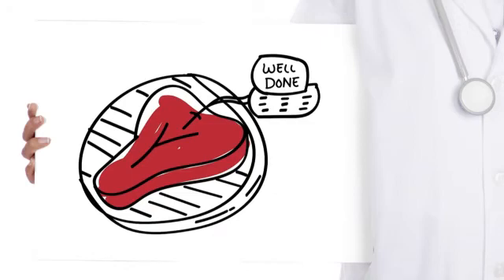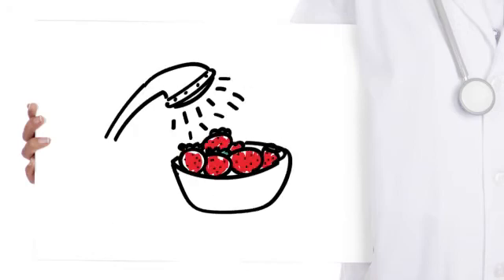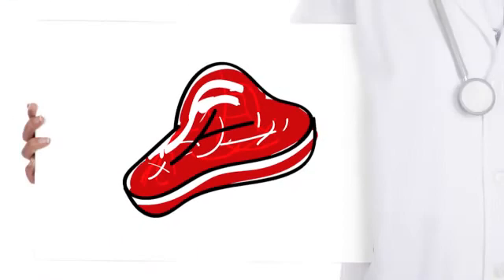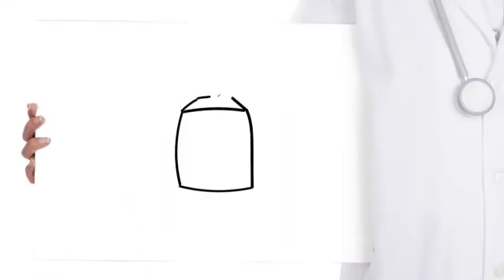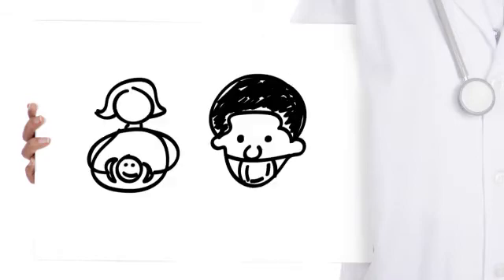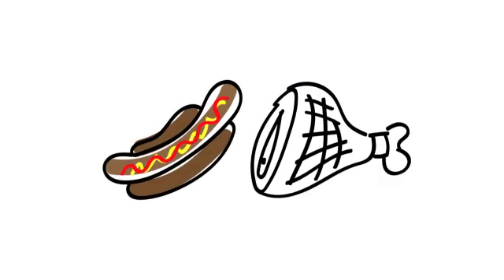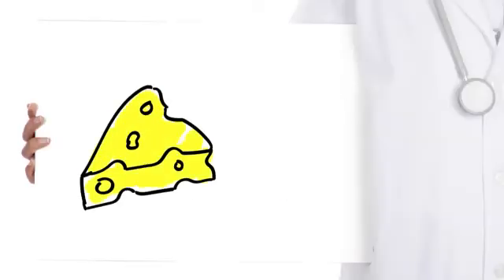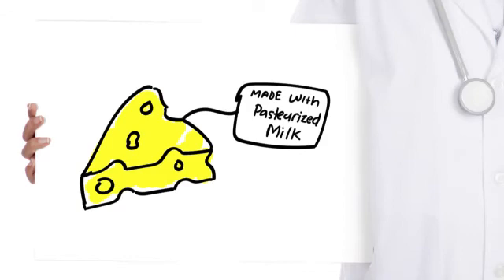What to know about listeria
Listeria has been in the news lately because of Blue Bell ice cream and Sabra hummus recalls . Here's what you need to know about the deadly listeria bacteria, which could be lurking in your food.